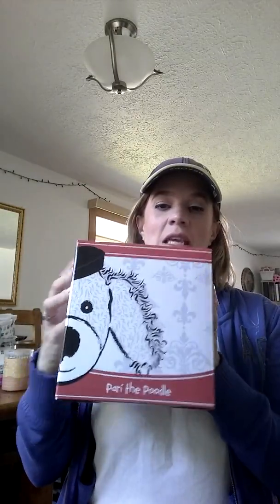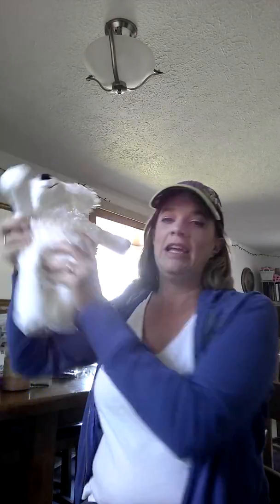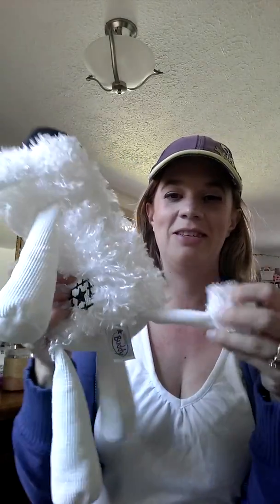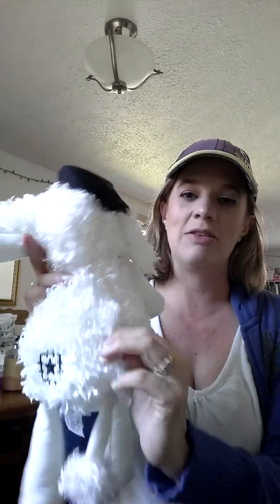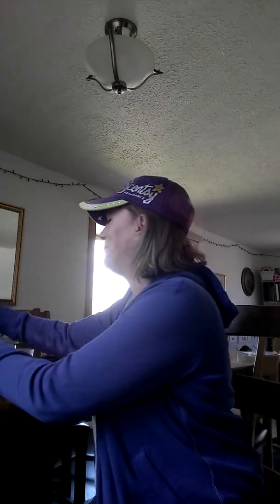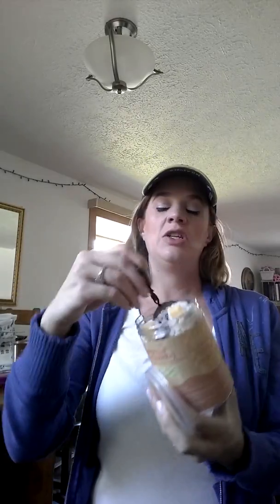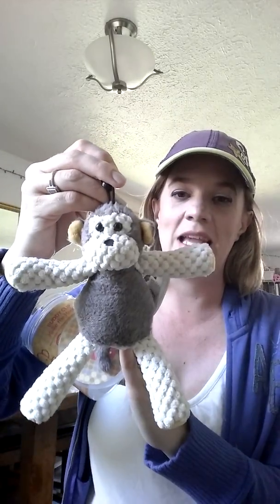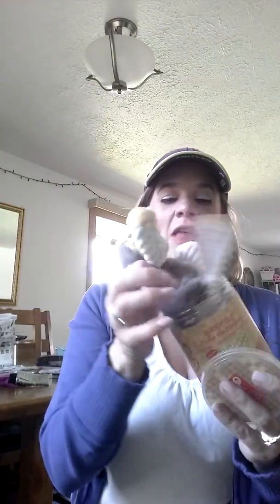Pari the Poodle and Mollie the 🐵 Show and Tell Scentsy 2016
Check out some cute items from our kid's line!! Smells great!!